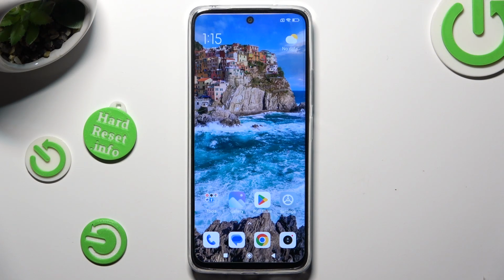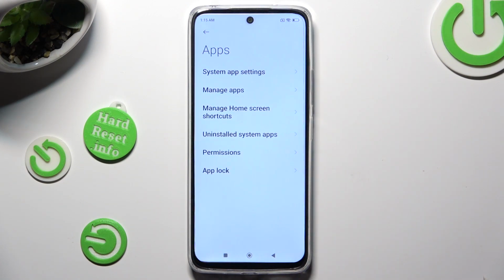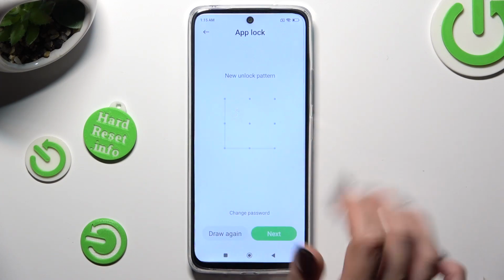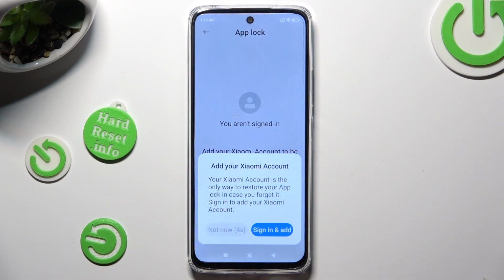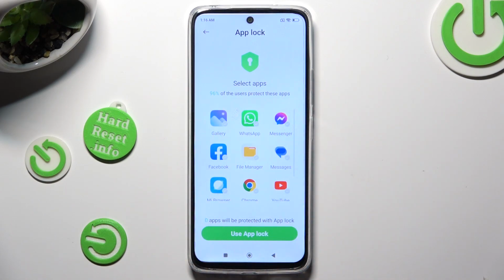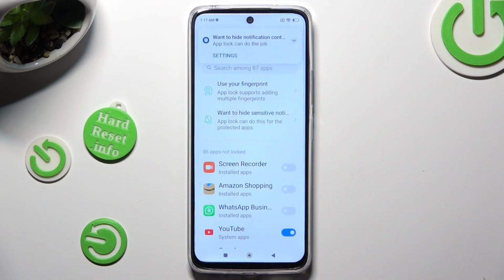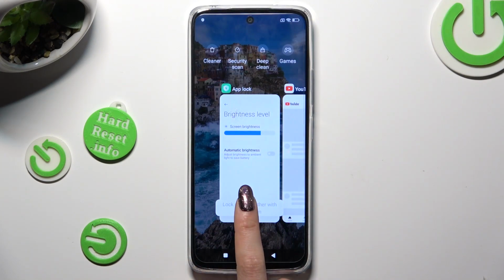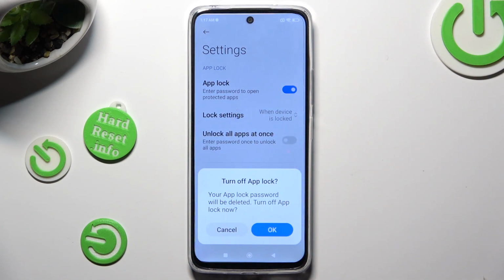How to Lock Apps with App Lock on Redmi 12R?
This tutorial video guides you through the process of using the App Lock feature on your Redmi 12R to add an extra layer of security and protect your apps from unauthorized access.

How to Enable App Lock on Redmi 12R?
How to Set Up App Lock for Apps on Redmi 12R?
How to Secure Apps with App Lock on Redmi 12R?
How to Activate App Lock for Specific Apps on Redmi 12R?